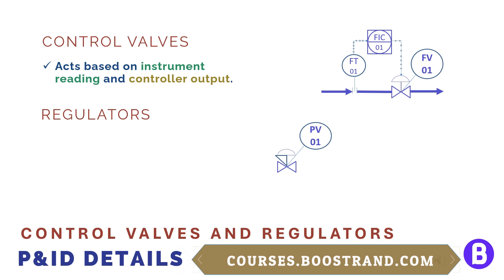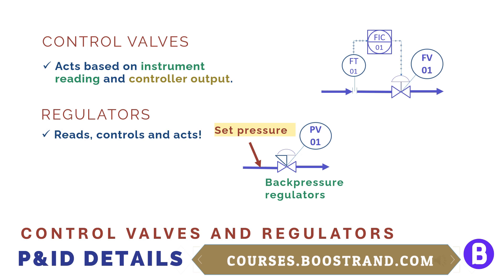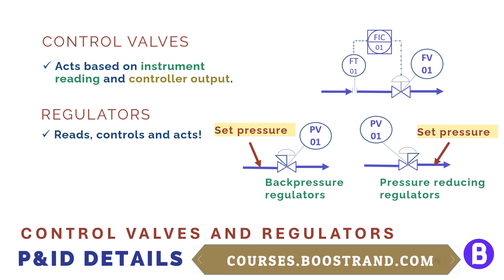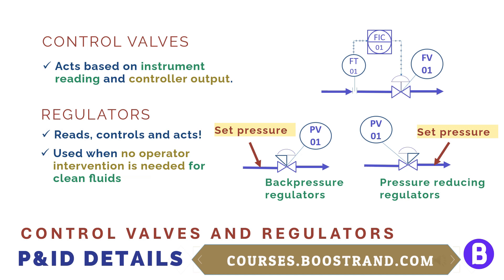012 Final Elements Control valves shutdown - P&ID Course 101valves and motors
Learn about the different final elements used to implement control and shutdown loops in process plants. This video discusses common final control elements like control valves, shutoff valves, blowdown valves and how they are used. It also covers elements like variable frequency drives, inlet vanes and automatic louvers. Real examples are provided of applying these elements to control pumps, compressors and other equipment. Understanding the function of final control elements is crucial for instrumentation and process control design.

0:00 - Introduction to Final Elements
0:41 - Integrating Motors with Shutdown Systems
1:18 - Using Restriction Orifices for Flow Control
1:59 - Overview of Control Valves
2:33 - Self-Regulating Valves and Pressure Regulators
3:15 - On/Off and Shutdown Valves
3:53 - Applications of Shutdown Valves in Safety Systems
4:29 - Using Blowdown Valves for Emergency Depressurization